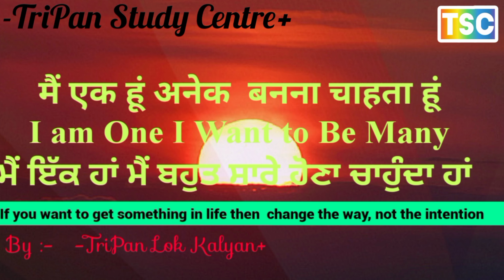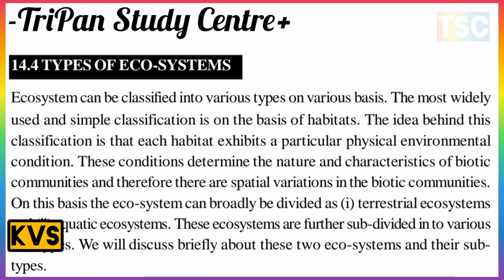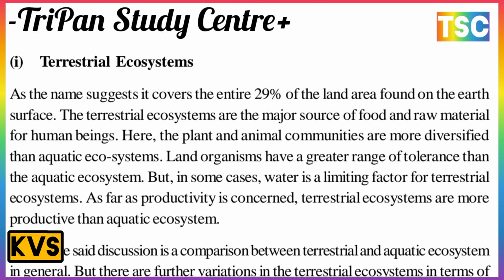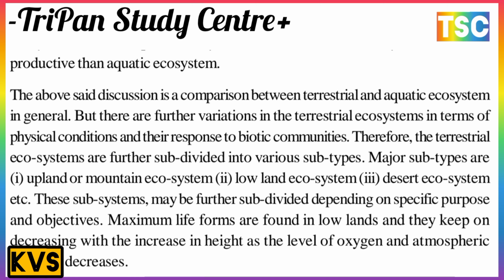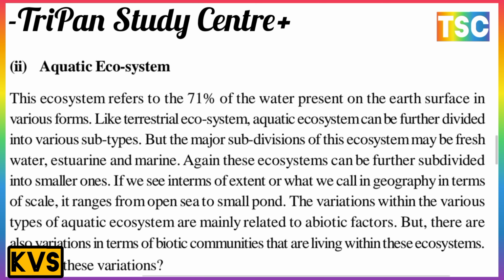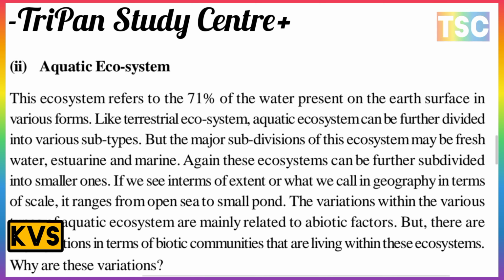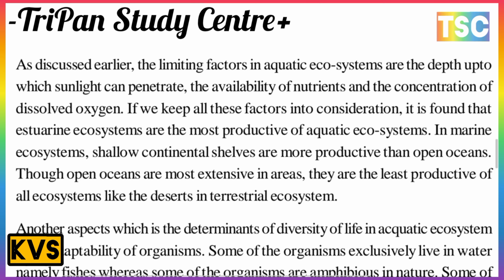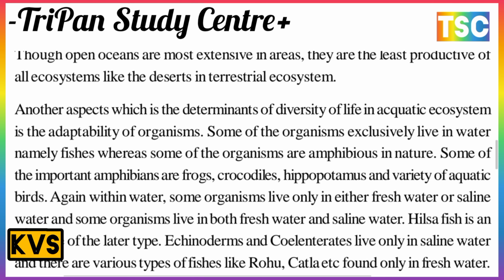how many types of ecosystem are there // natura, artificial // Structure and types of ecosystem //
GLOBAL CLIMATIC CHANGE
वैश्विक जलवायु परिवर्तन के क्या कारण हैं
ग्रीन हाउस प्रभाव और ग्लोबल वार्मिंग, अम्ल वर्षा
ग्रीन हाउस प्रभाव के परिणाम, ओजोन परत की कमी
ग्रीन हाउस प्रभाव का नियंत्रण और उपचारात्मक उपाय

What are the causes of global climate change
 Green House Effects and Global Warming, Acid Rain
*Consequences of green house effect, Ozone Layer Depletion
*Control and Remedial Measures of Green House Effect

how many types of ecosystem are there
Terrestrial Ecosystems, Aquatic Eco-system
natural Ecosystems,  artificial Ecosystems
Structure and types of ecosystem
 पारितंत्र कितने प्रकार की होती है
स्थलीय पारिस्थितिक तंत्र, जलीय पारिस्थितिकी तंत्र
प्राकृतिक पारिस्थितिक तंत्र, कृत्रिम पारिस्थितिक तंत्र
पारिस्थितिकी तंत्र की संरचना एवं प्रकार

जैव-भू-रासायनिक चक्र क्या होता है
कार्बन चक्र, नाइट्रोजन चक्र, जल चक्र
what is natural cycle
carbon cycle, nitrogen cycle, water cycle
प्राकृतिक चक्र क्या होता है

what is ecology and ecosystem
Flow of Energy in the Ecosystem
Food chain/cycle
Natural / Bio-geochemical Cycles

 पारिस्थितिकी और पारितंत्र किसे कहते हैं
पारिस्थितिक तंत्र में ऊर्जा का प्रवाह
खाद्य श्रृंखला / चक्र
प्राकृतिक / जैव-भू-रासायनिक चक्र
जैवमण्डल की कौन सी सीमाएँ हैं
जैवमण्डल की क्या सीमाएँ है
what are the boundaries of the biosphere

जैवमण्डल के प्रमुख के घटक कौन कौन सी है
जैवमंडल का निर्माण कितने तत्वों से हुआ है
अजैविक घटक, जैविक घटक, ऊर्जा